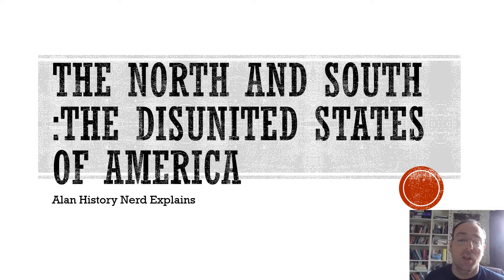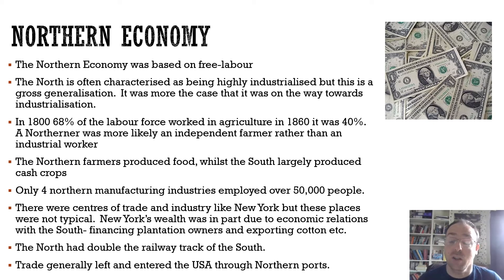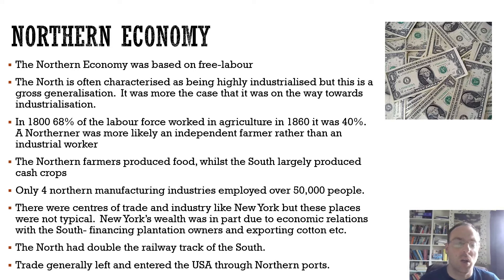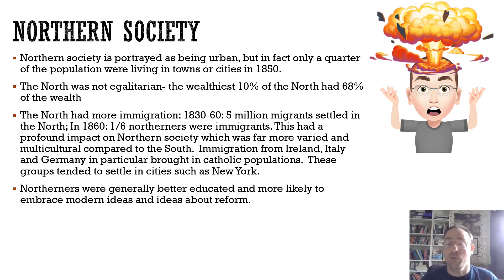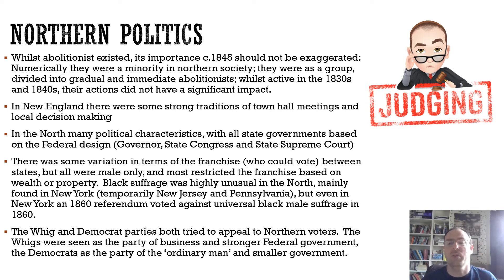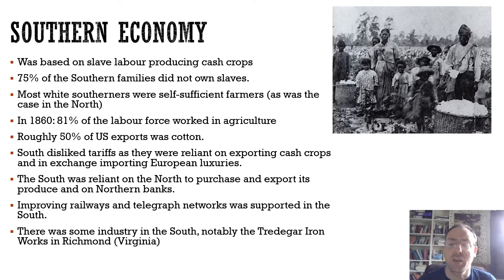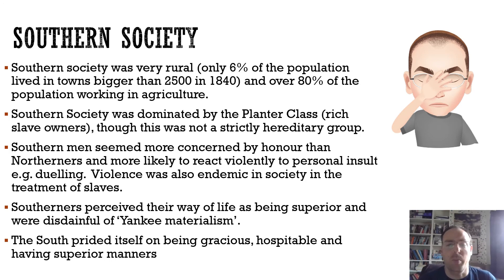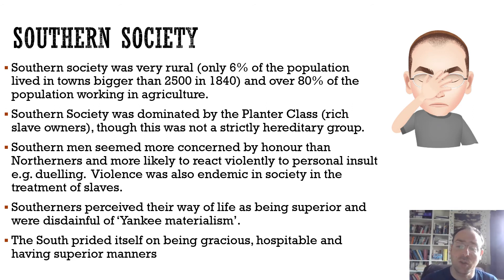North and South: The Disunited States of America?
This video examines the differences and some of the similarities between Northern and Southern States in the early to mid-19th Century.  Giving you the information you need to judge whether this period was more of a case of the Disunited States of America rather than the United States of America. Part of my playlist 'American Civil War, causes, course and consequences' designed for IB History